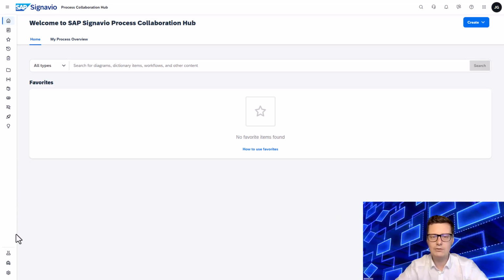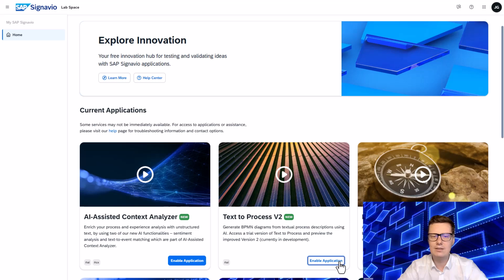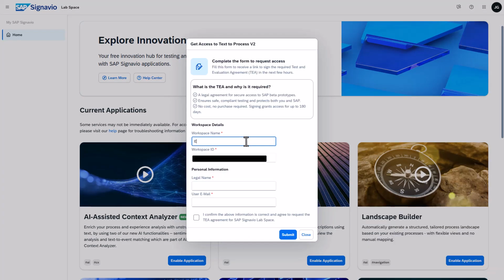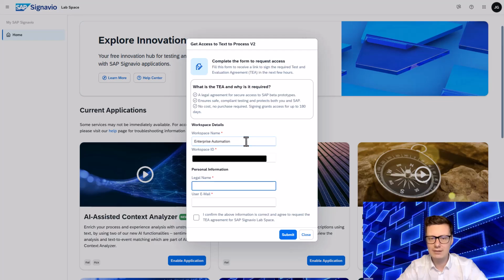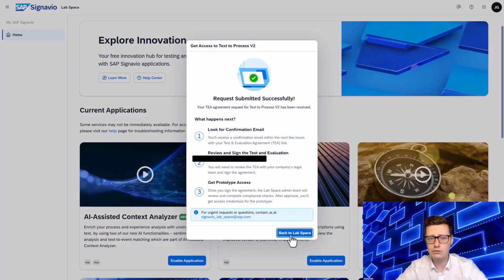How to get access to the SAP Signavio Lab Space